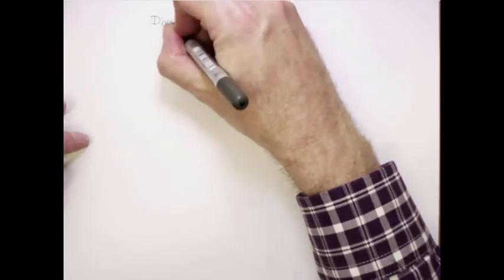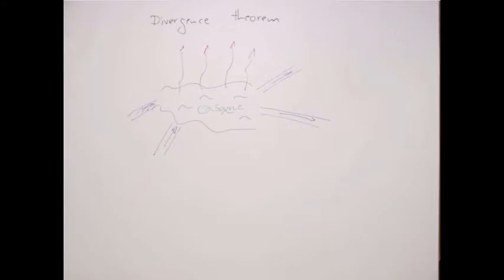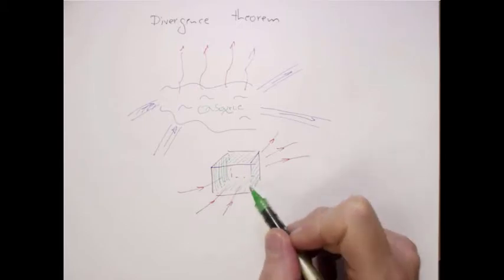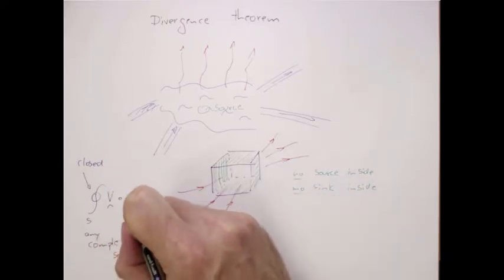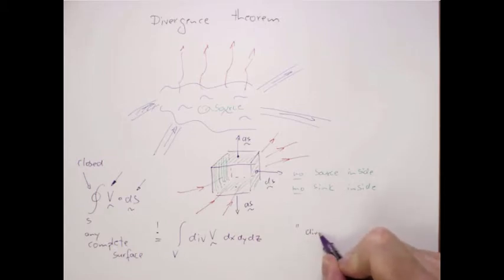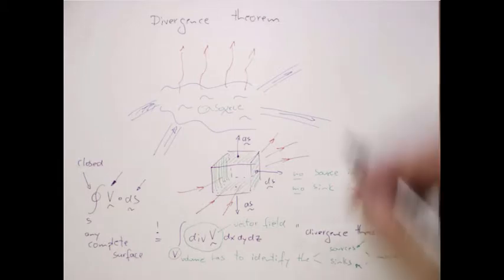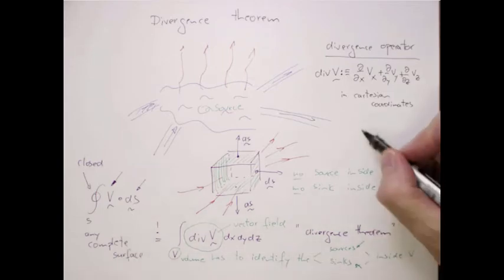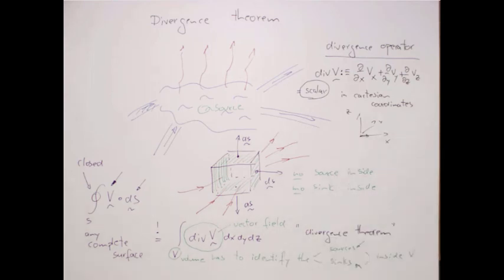Electromagnetism 7a: Divergence theorem